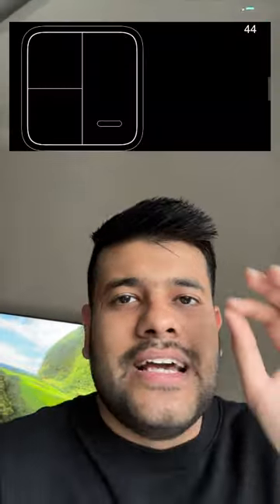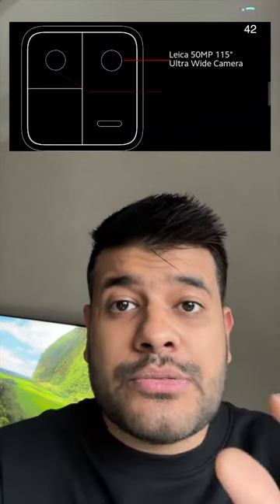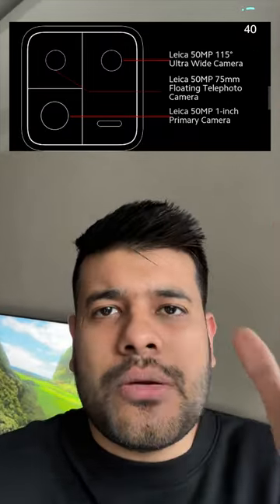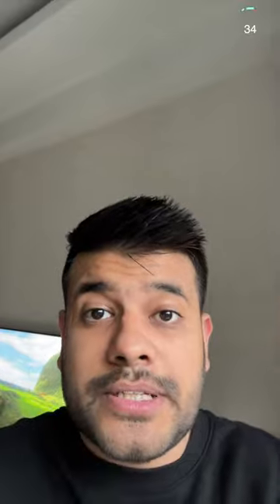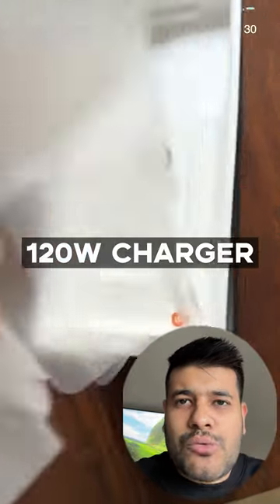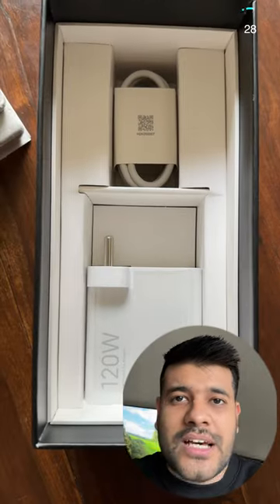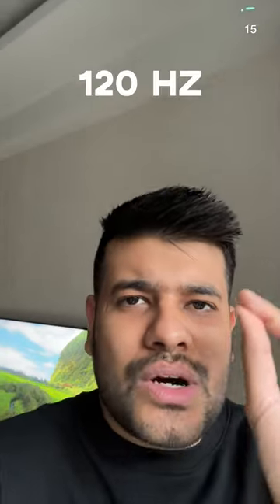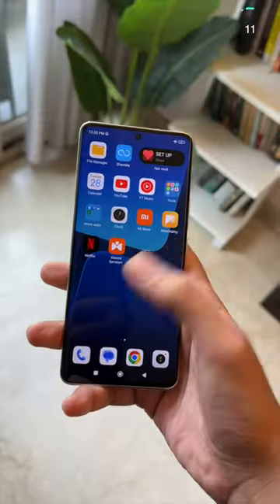BEST Camera Phone Of 2023 🤯 📸 | Jay Kapoor